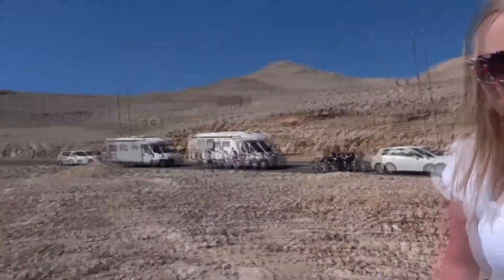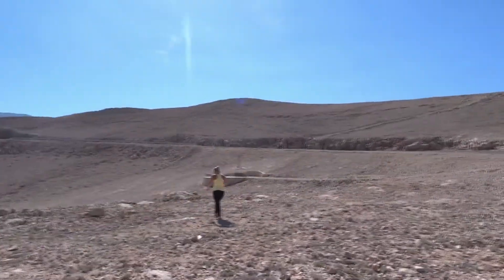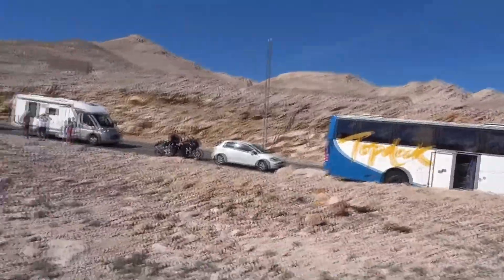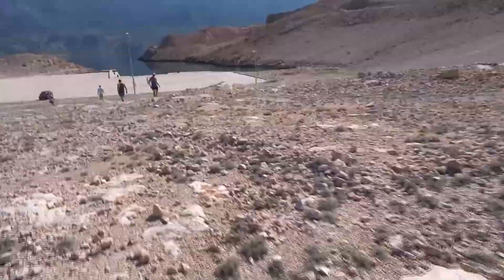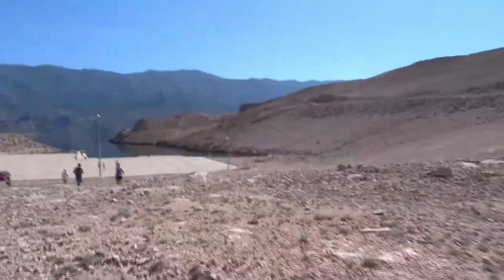Pag Island looks like a Star Trek set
Our thought on how this could totally have been where they filmed some of the original Star Trek series.